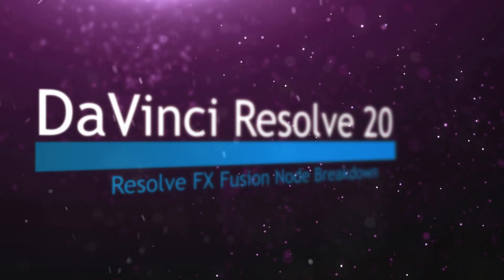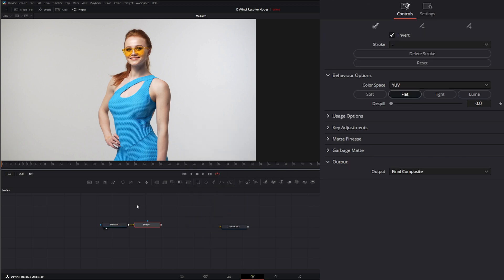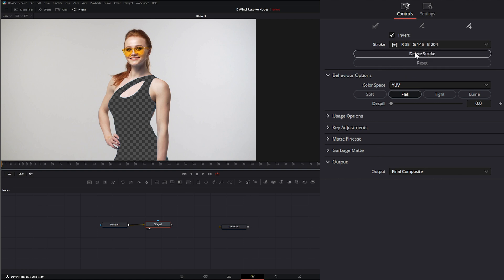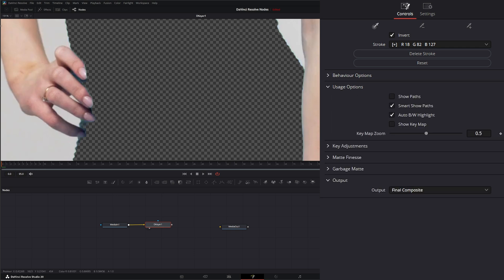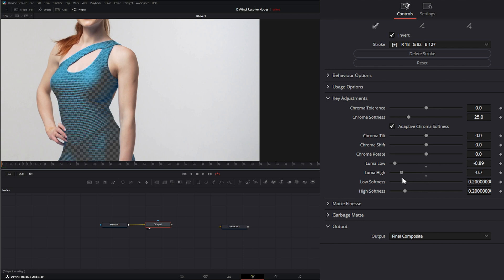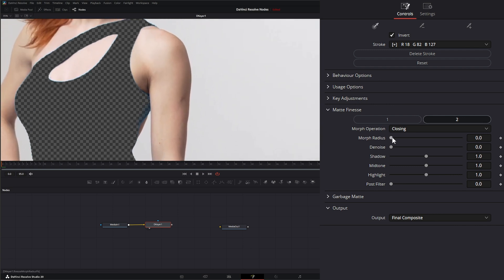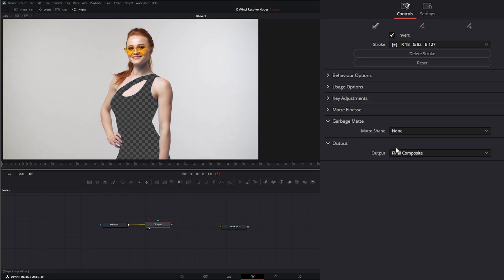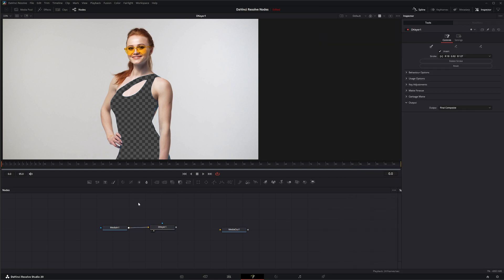DaVinci Resolve 20 Fusion 3D Keyer Node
Daily node breakdown of Resolve FX nodes used with DaVinci Resolve 20 Fusion as OFX nodes. In today's node we cover the Resolve FX 3D Keyer Node.